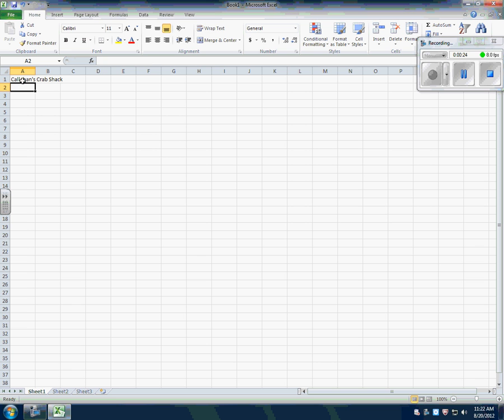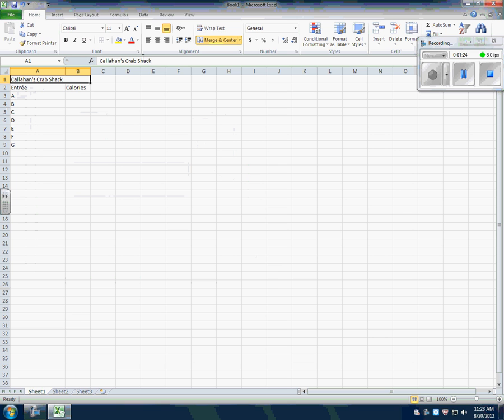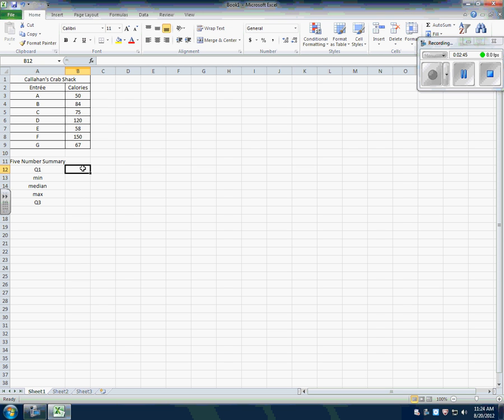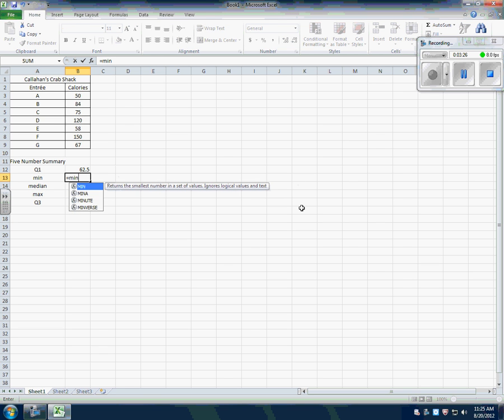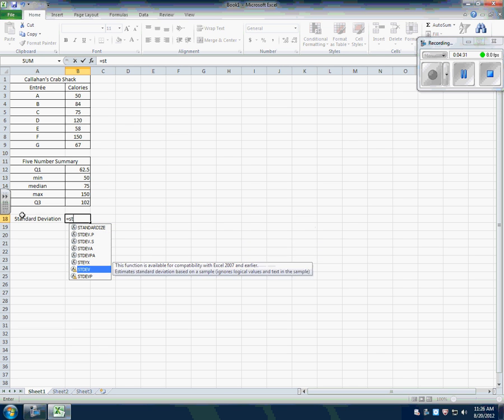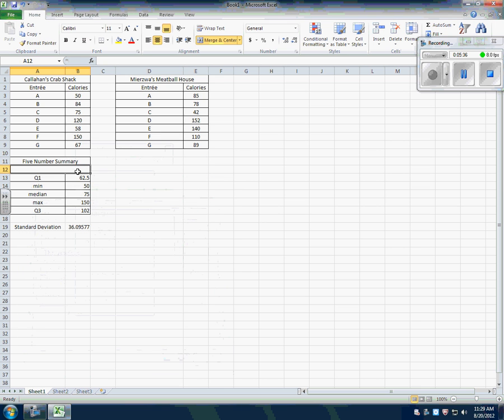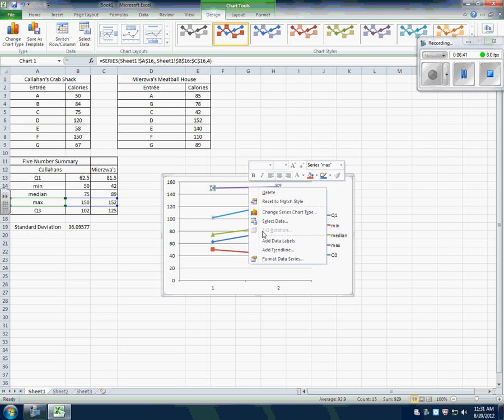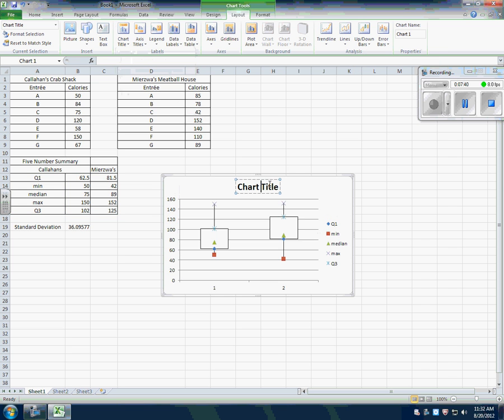Basic Excel Box and Whisker